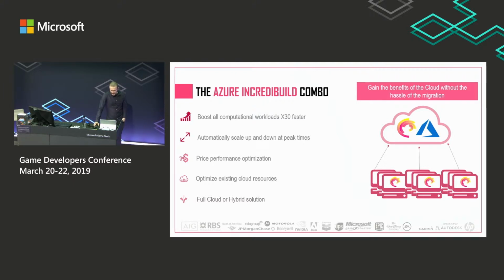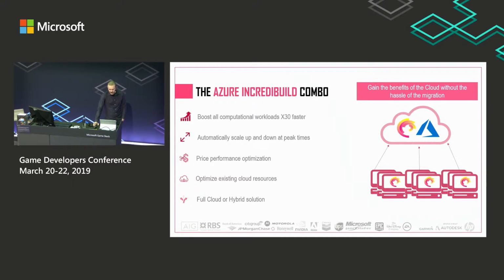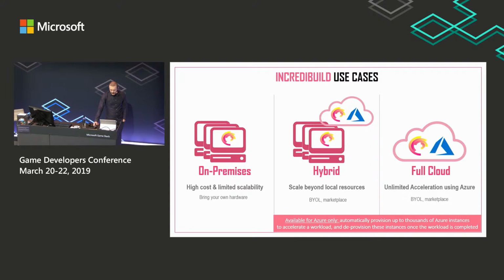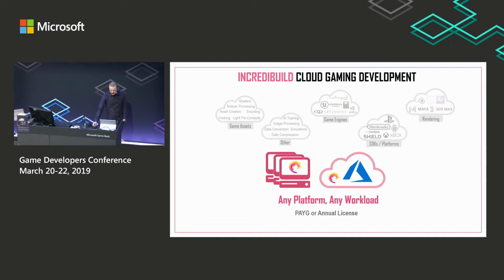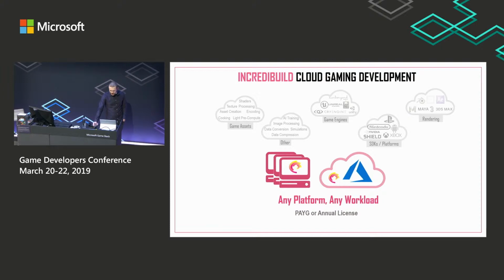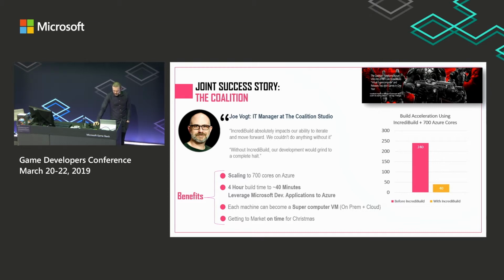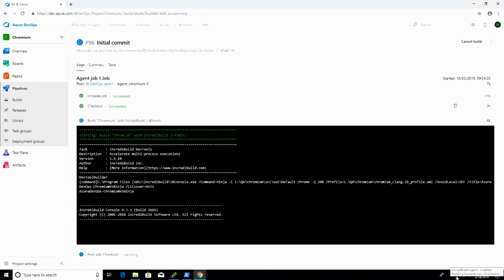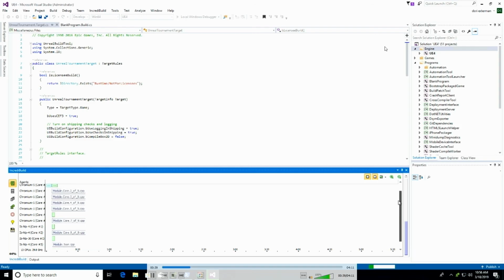Faster game development with IncrediBuild and Azure | Game Developers Conference 2019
This quick demo can save you thousands of wasted hours! This demo shows how IncrediBuild seamlessly translates hundreds of cores in Azure into unparalleled game development speed. You’ll see x7 performance boost of code builds, physics engines workloads, rendering, data processing and other game developer aspects. If you don’t want to miss your deadline, don’t miss this demo.